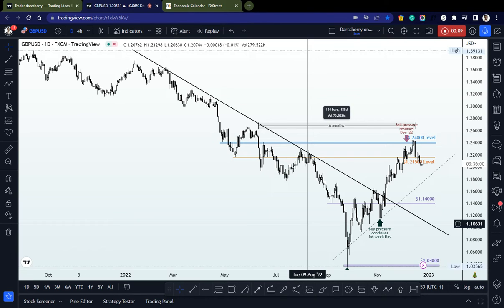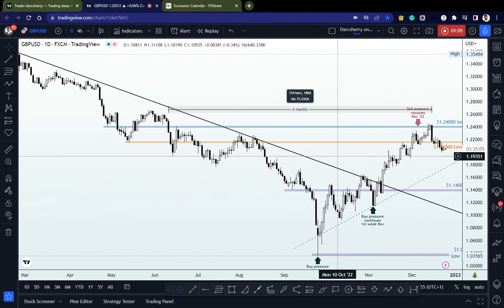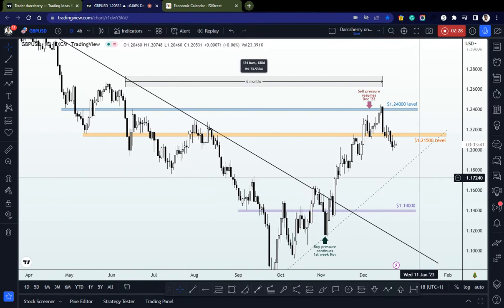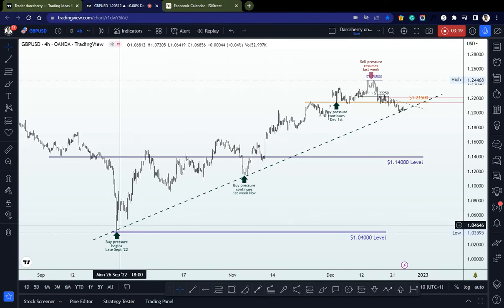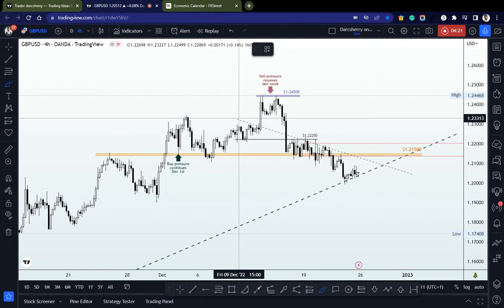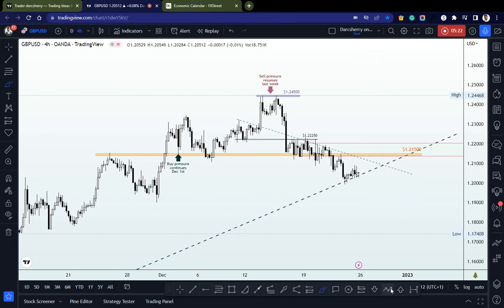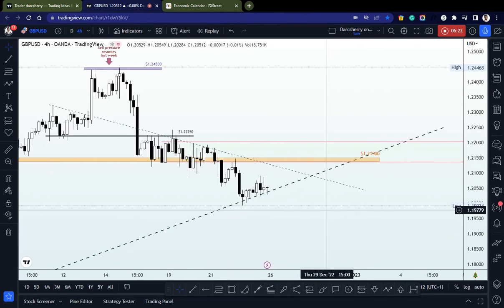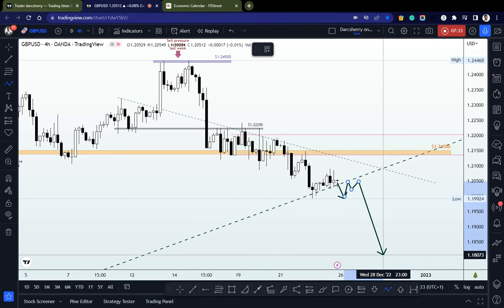GBPUSD | Bearish Signal Rings! | Technical Analysis 27th - 30th Dec '22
The British Pound slipped lower in the last 10 days, handing back some of the previous session’s gains hereby dropping by 3.4% to close last week's trading session below the 1.21500 key level. With a breakdown of the $1.21500 level last week, will the decline continue? Price action is currently at a critical point as it currently trading along the bullish trendline which has been holding bullish momentum since September. So, the question this week is; Will the bullish trendline continue to hold buy pressure or will a breakdown of the trendline incite a sell-off?

00:40 GBPUSD Technical analysis on Daily chart
03:00 GBPUSD Technical analysis on 4H Timeframe
05:35 Conclusion on next week's expectation on GBPUSD